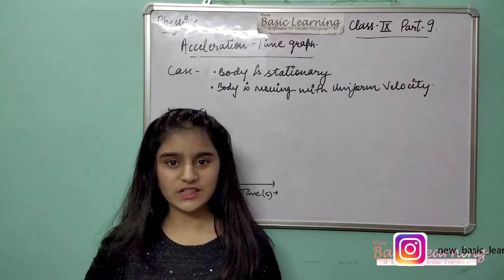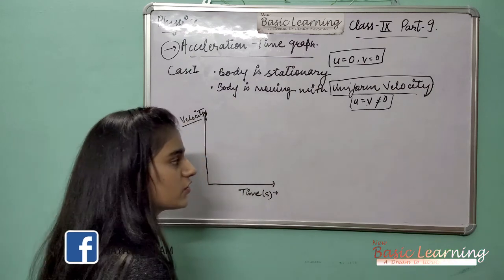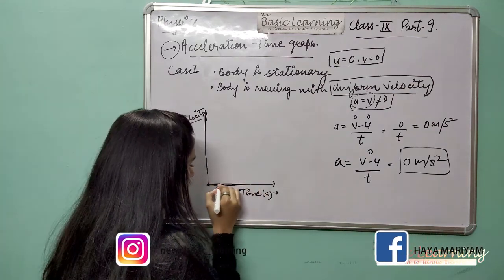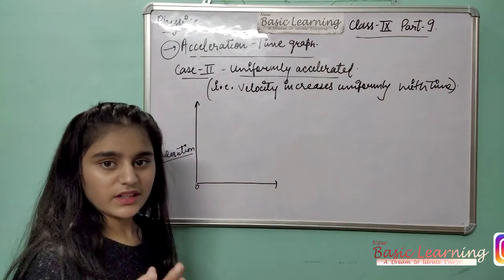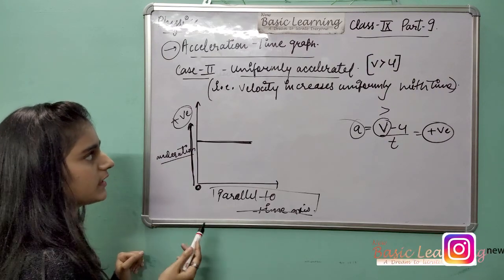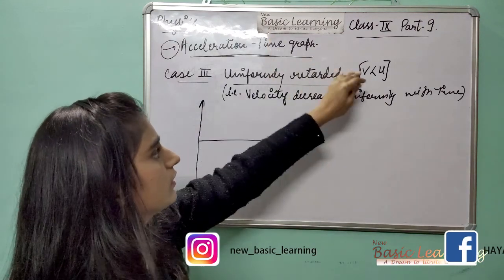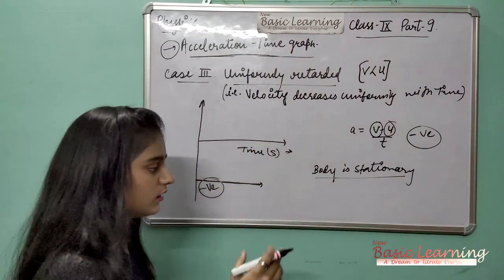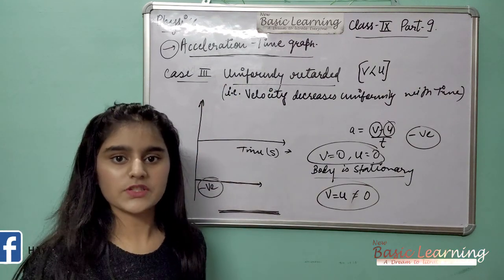Class9, Physics, Motion in one dimension, Acceleration Time Graph Part-9